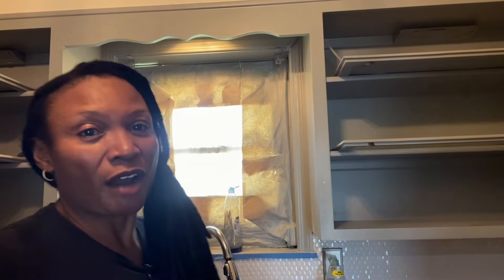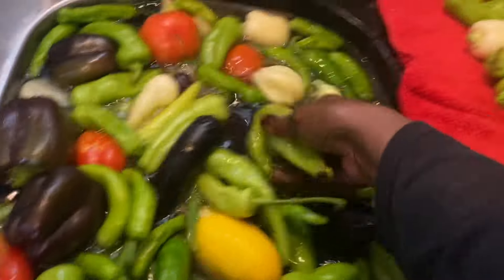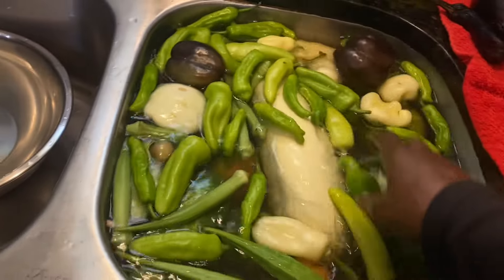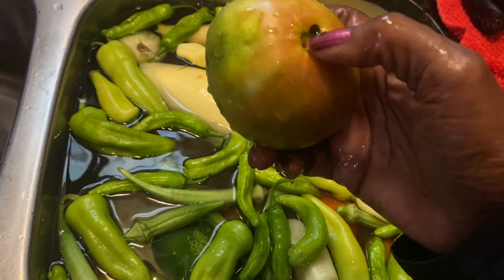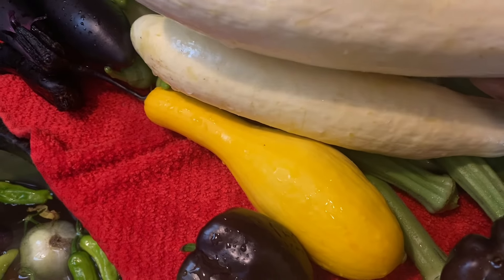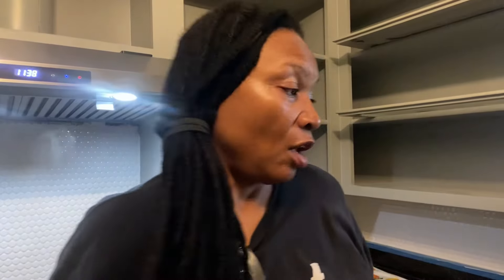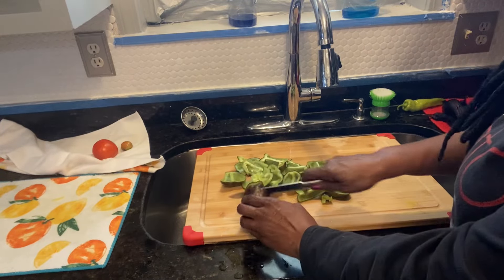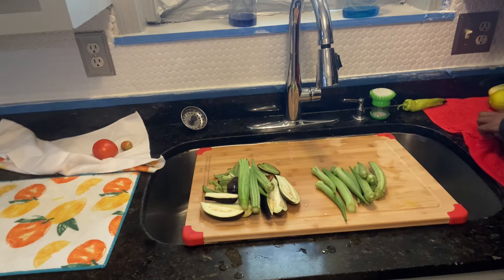What happens to the harvest?🥕🧅🍆🍅🥒🫑❤️💚😊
15% code: Sweet15, for the garden watering system
10% code: Sweet10, for the other products on the website